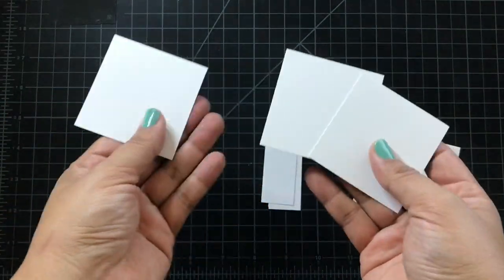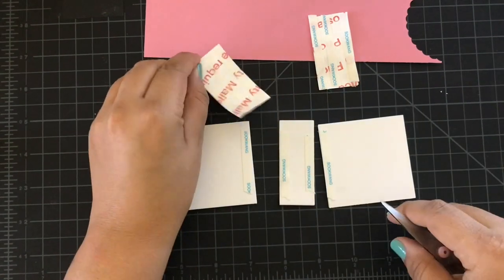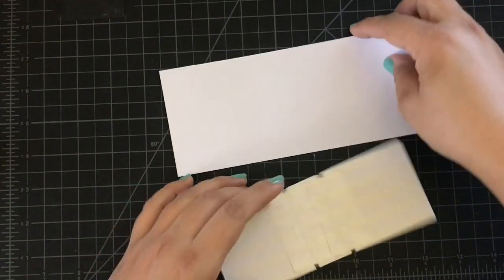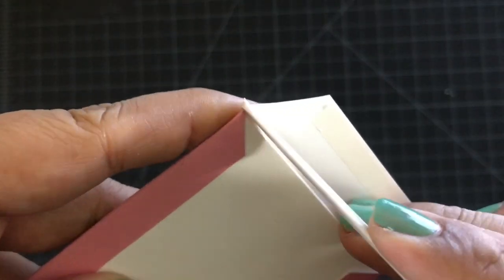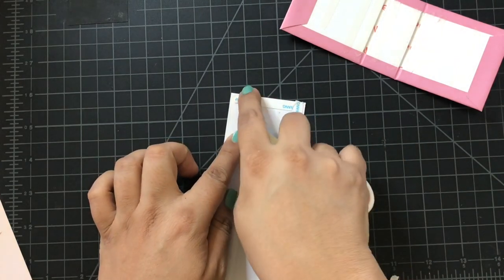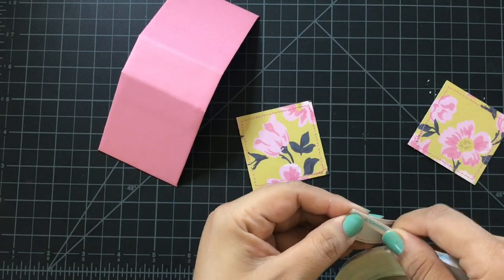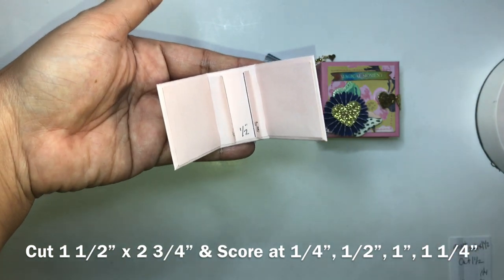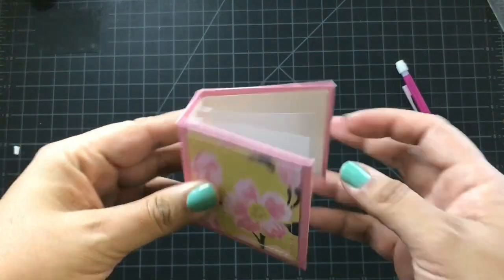DIY Mini Album for Sequins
In today's video I make a miniature album for sequins mixes using laminator sheets as pages. I also share a mini book for miniature bottles. This is a great way to share your sequins mixes with friends or customers. I also mention a giveaway hosted by Joanne who is @Happymailstamper here on YouTube & IG.

P.S. this video was made 5 videos ago & so I do mention some dates that have already passed.